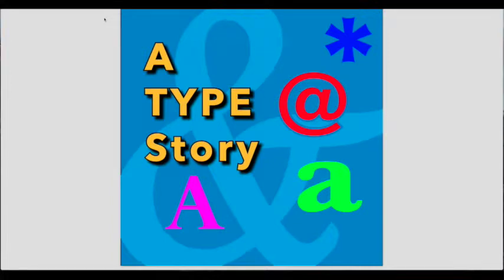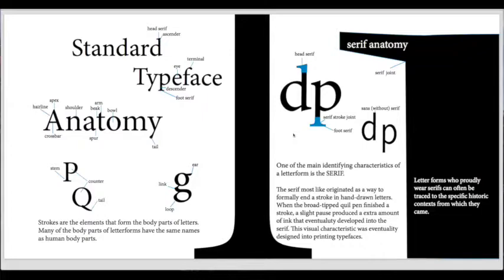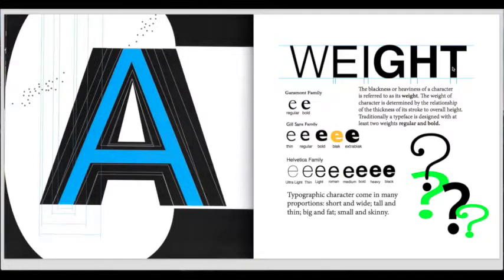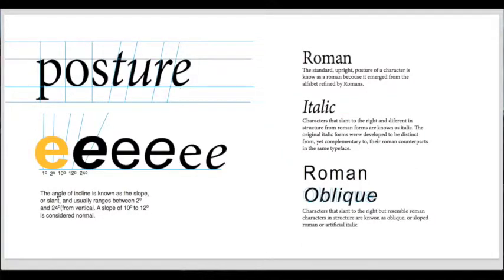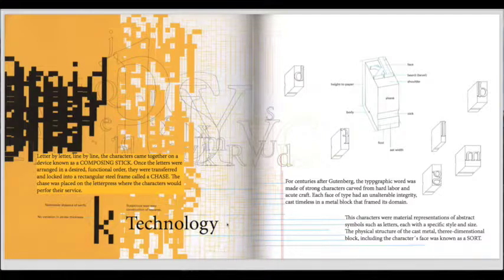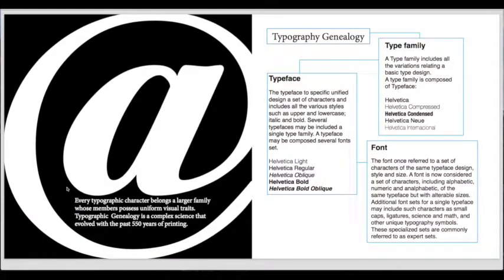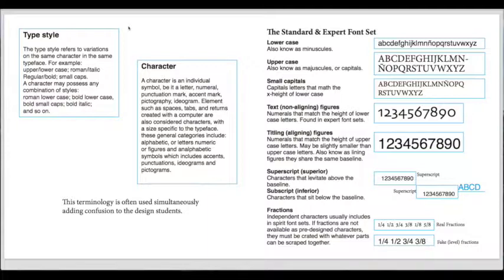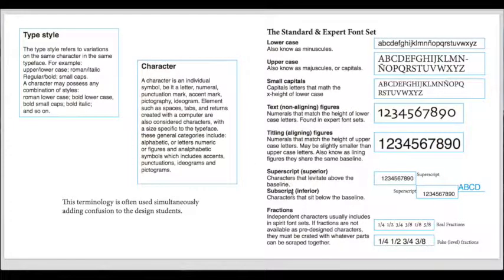TYPE STORY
This is a story about typography, its fundamentals and some definitions.